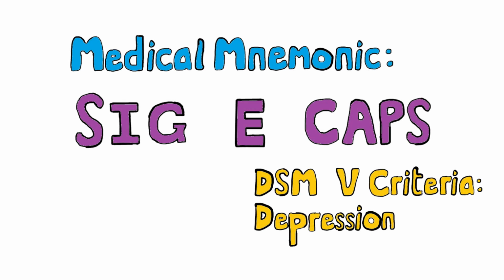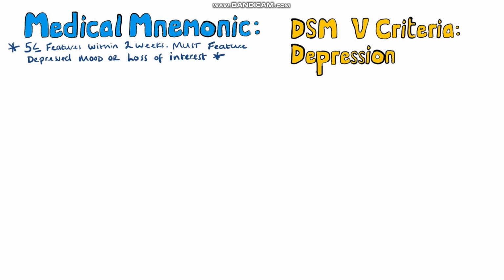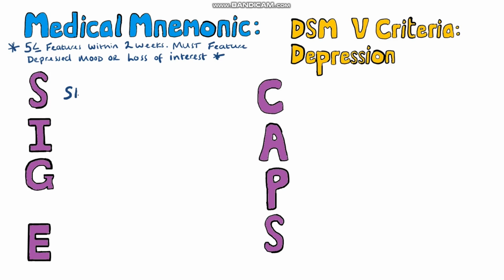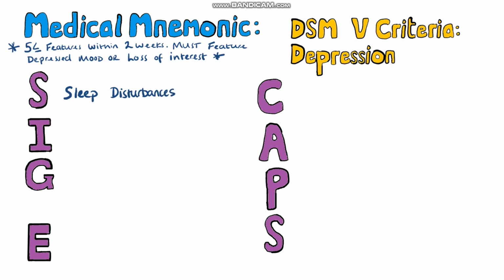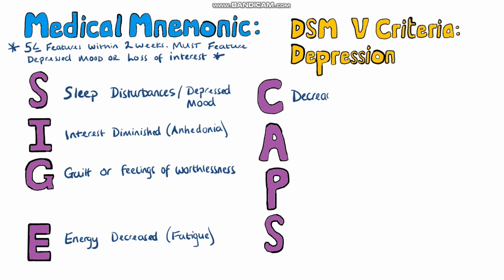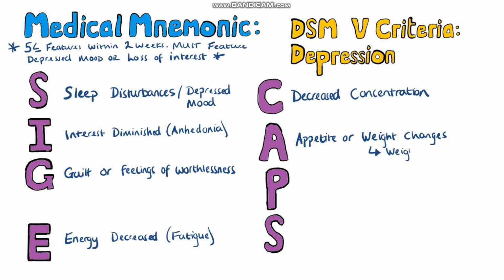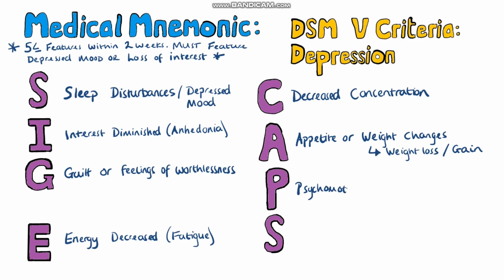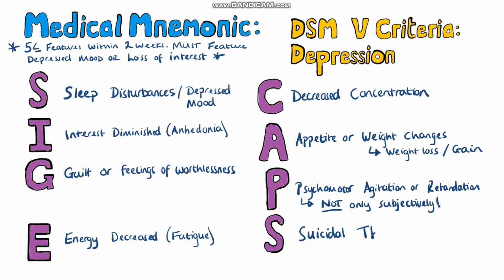DSM V Criteria for Depression - SIG E CAPS Mnemonic | Diagnosis of Depression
SIG E CAPS is a mnemonic to easily remember the DSM V Criteria for depression, and diagnosis of depression using the DSM V Criteria. What are the criteria for diagnosing depression?

Learn how to make a diagnosis of depression based on the DSM V Criteria using SIG E CAPS mnemonic. 5 of the features are required within a 2 week period, 1 of which needs to be depressed mood or loss of interest. They must also significantly affect every day life and must not be the result of drugs.

USEFUL STUFF FOR STUDENTS:
1) FREE Amazon Prime 6 Months for Students
2) Pocket Cards: Lab Values / References / ECG / History Taking (Cheatsheets for rotations!): US UK
3) Suture Practice Kit: US UK

Other Questions answered:
What are the criteria for depression?
Depression criteria DSM V
Depression Diagnosis DSM V
How is depression diagnosed?
Depression Diagnosis Criteria
Depression Diagnosis Mnemonic
Medical Mnemonic Depression
SIG E CAPS Mnemonic
SIG E CAPS Depression
DSM 5 Depression Criteria
Depression Diagnosis DSM 5